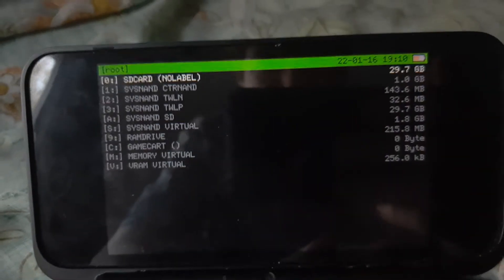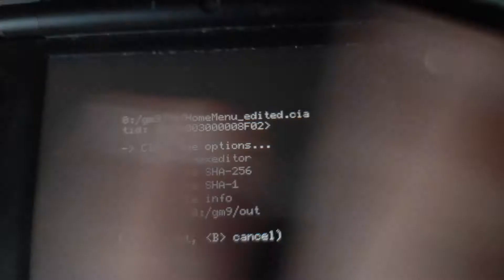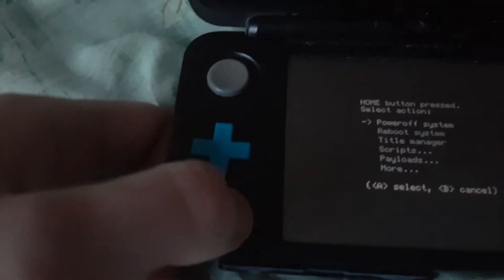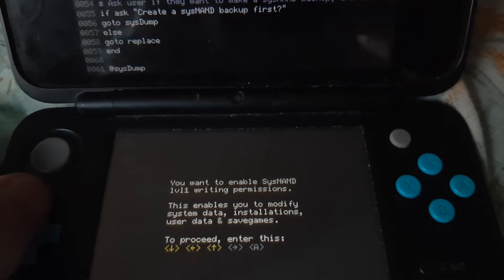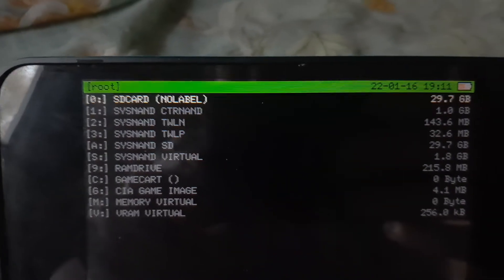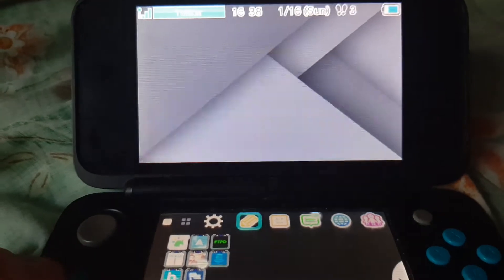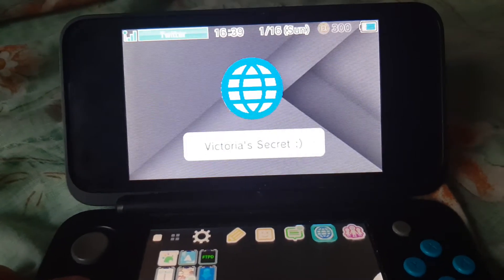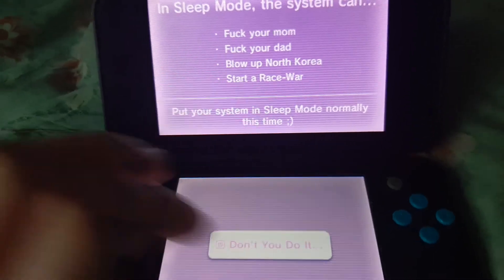Installing The Sarcastic 3DS Home-Menu